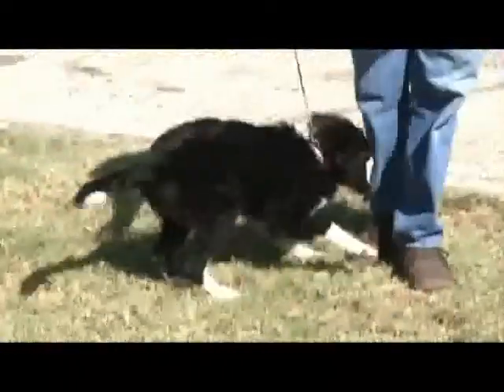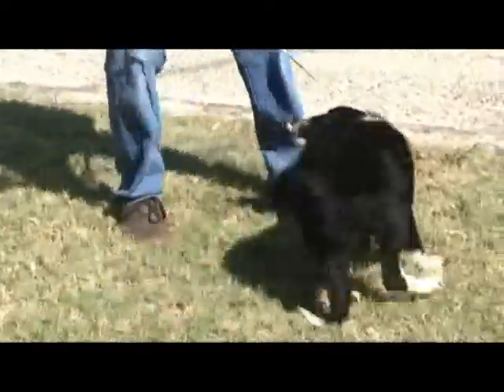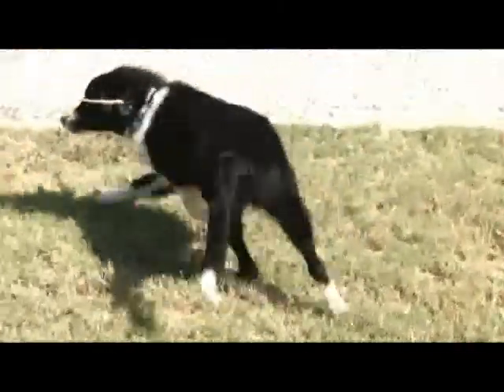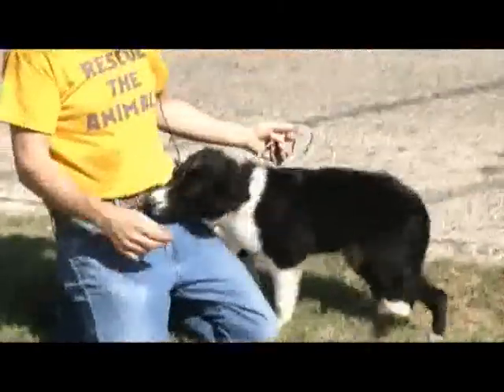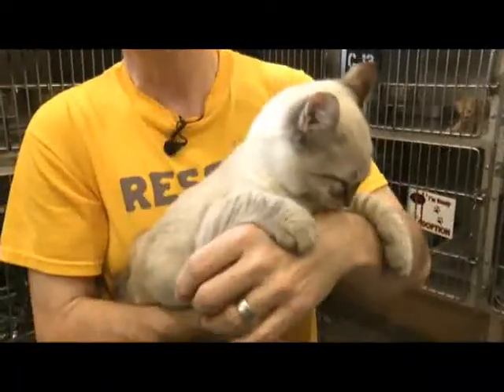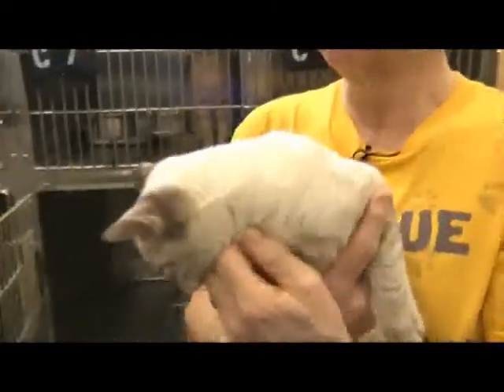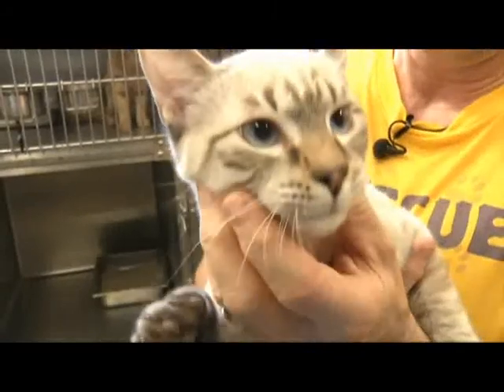Rescue the Animals 09-06-12